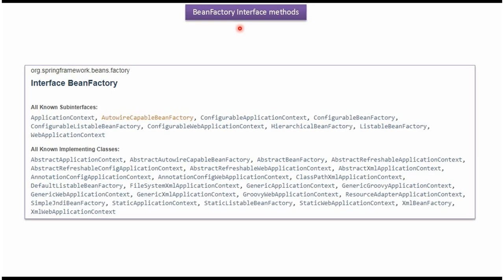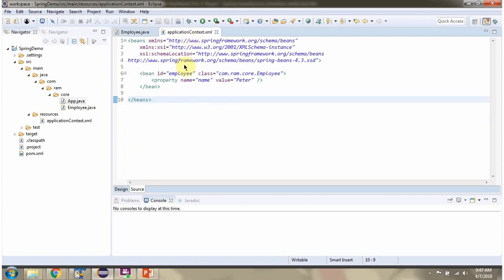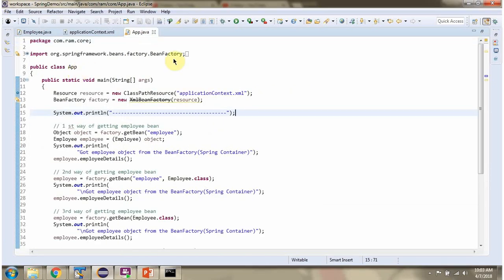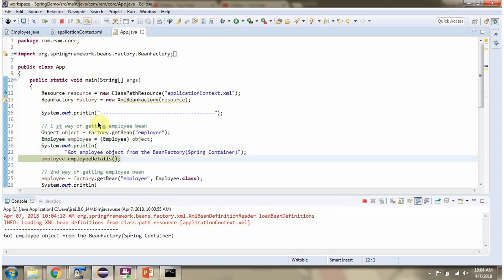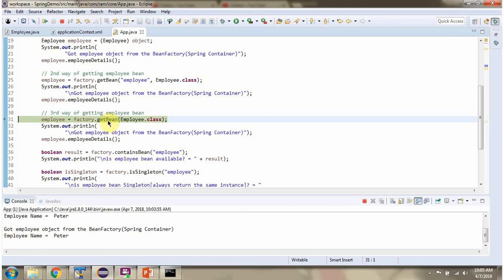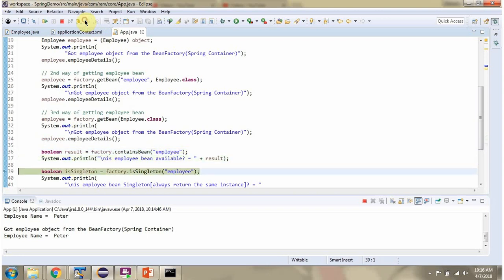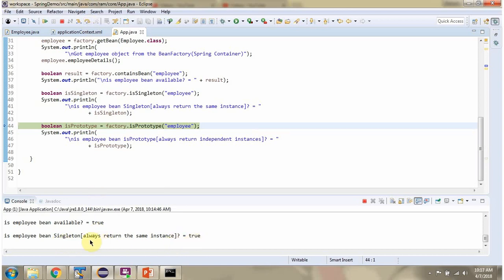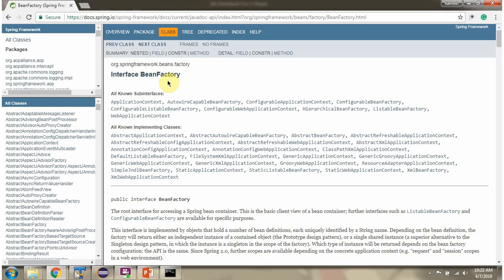Mastering BeanFactory Interface Methods in Spring | IoC Container | Spring Tutorial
Welcome to our Spring Tutorial series! In this video, we'll explore one of the essential components of the Spring Framework - the BeanFactory interface. If you're a Java developer or aspiring to become one, understanding how to use BeanFactory methods is crucial for building flexible and efficient applications.

**Video Content:**

- **Introduction to BeanFactory**: We'll start with a clear explanation of what the BeanFactory is and why it's vital in Spring development. You'll grasp the concept of Inversion of Control (IoC) and how BeanFactory plays a key role.

- **BeanFactory Methods**: We'll dive deep into the practical side of things. You'll learn how to use BeanFactory's methods to manage Java objects, create instances, and handle dependencies. This is fundamental for achieving modularity and flexibility in your code.

- **Configuring Beans**: Explore how to configure beans using XML configuration files, annotation-based configuration, and Java-based configuration. You'll understand the different ways to define and manage beans within the BeanFactory.

- **Dependency Injection**: Discover how BeanFactory facilitates Dependency Injection, which is a core principle of the Spring Framework. You'll learn how to inject dependencies into your beans for enhanced flexibility and maintainability.

- **Real-World Applications**: To cement your knowledge, we'll discuss real-world scenarios where using BeanFactory methods is invaluable. Whether you're building web applications, microservices, or enterprise systems, the BeanFactory is your go-to tool.

- Java Developers: If you're working with Java, understanding the BeanFactory is vital for optimizing your code and developing efficient applications.

- Beginners: If you're new to Spring or the concept of BeanFactory, this video will provide a comprehensive introduction to help you get started.

- Software Developers: The principles and practices covered in this video are beneficial for software developers across various platforms.

**Resources**:

- [Official Spring Framework Website] Explore the official Spring website for documentation, tutorials, and more.

- [Spring Framework GitHub Repository] Access the Spring Framework source code on GitHub.

How to use BeanFactory interface[IoC Container] methods? | Spring Tutorial | Spring basics | Spring Framework